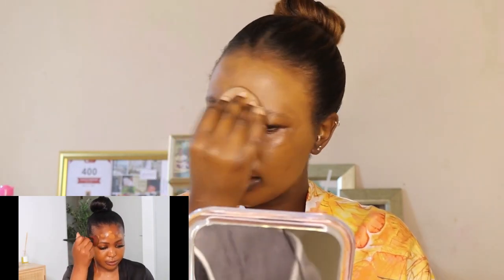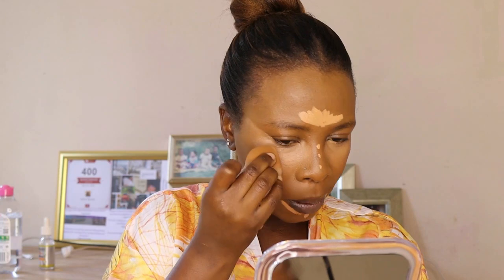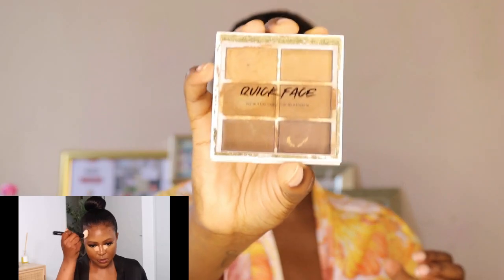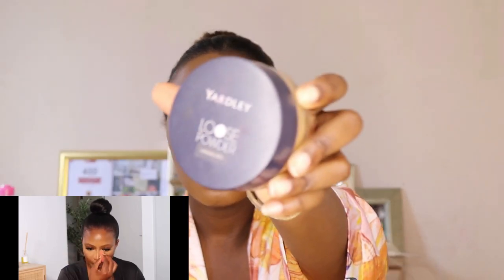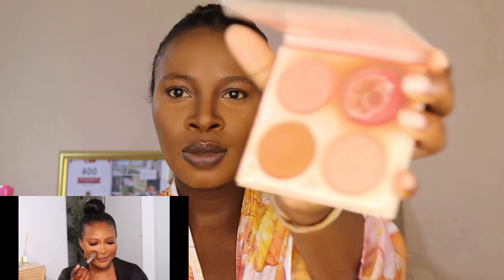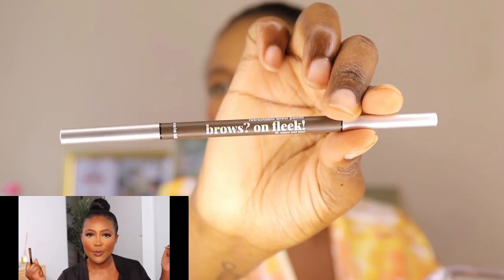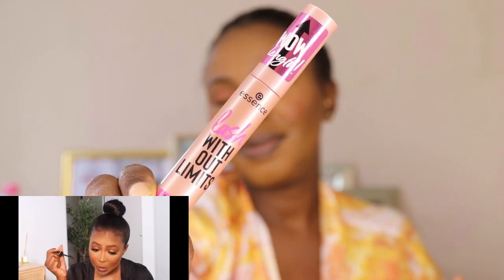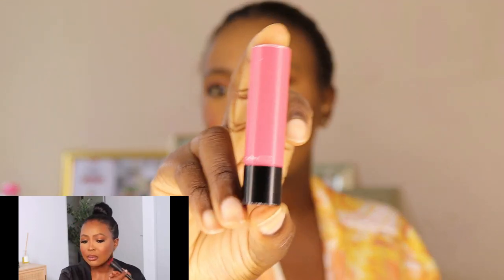Makeup Tutorial, with @ThandiGama guiding me through her soft glam look| My Soft Makeup Look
Ola Beautiful people

Decide to do a make-up tutorial inspired by Thandi Gama's soft glam look she created on her channel. Disclaimer I did ask Thandi Game if I can do this video. so I Hope you guys enjoy the makeup tutorial, please don't forget to like, Share leave a comment, and Subscribe to my channel.

The products I used you can get them at dis-chem and clicks

EQUIPMENT
VLOGGING CAMERA- Canon EOS 250D
EDITING- Filmora
PHONE - Samsung A72